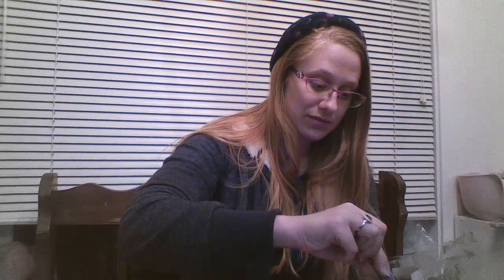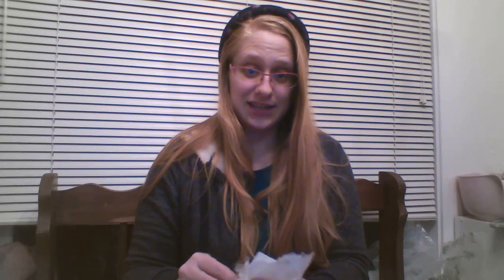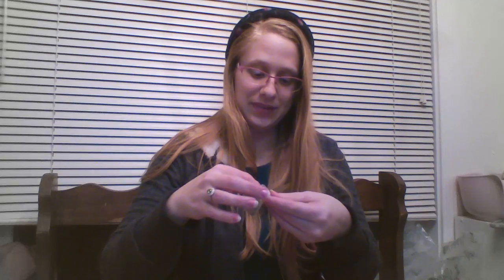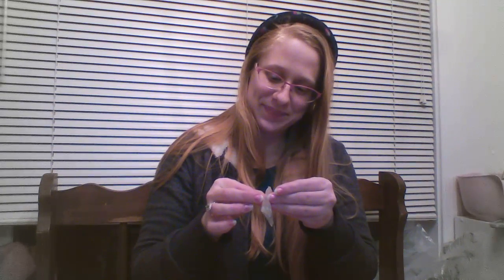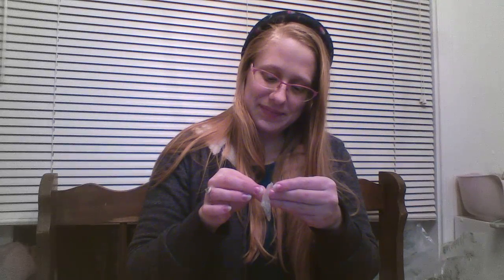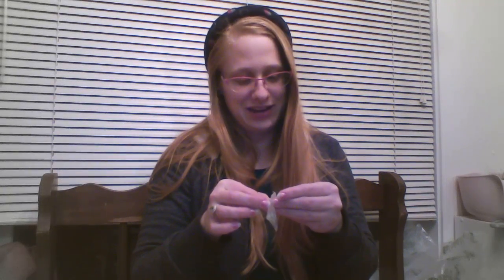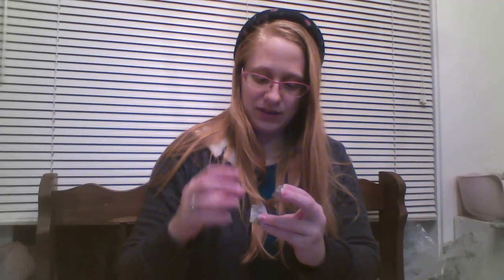Jewelry In Candles Eucalyptus Mint Candle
Jewelry in Candles Eucalyptus Mint Candle reveal.